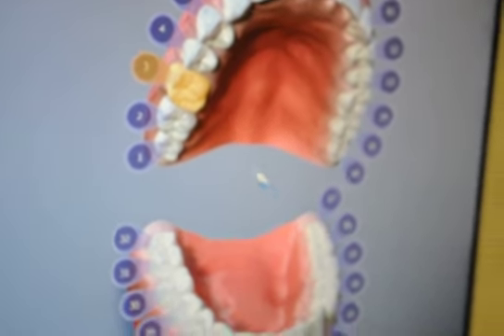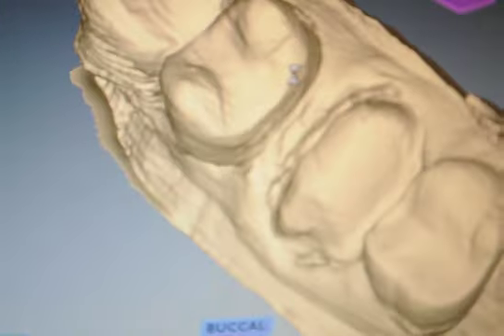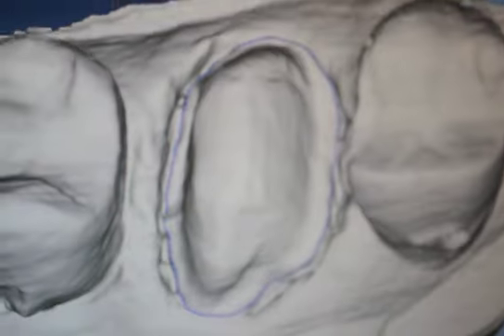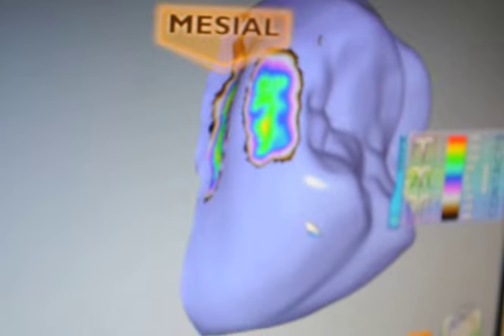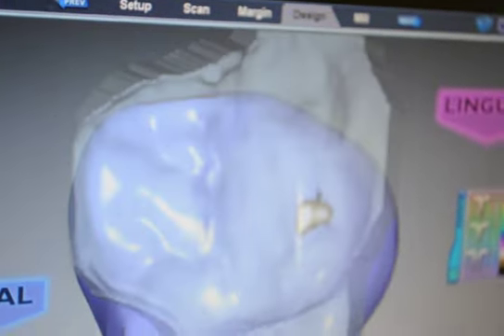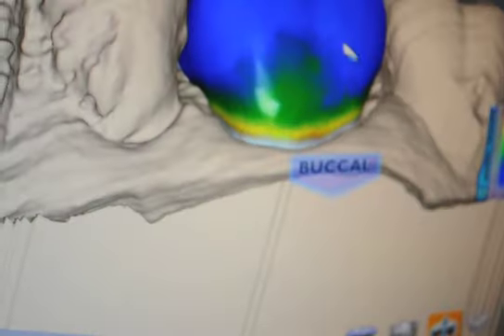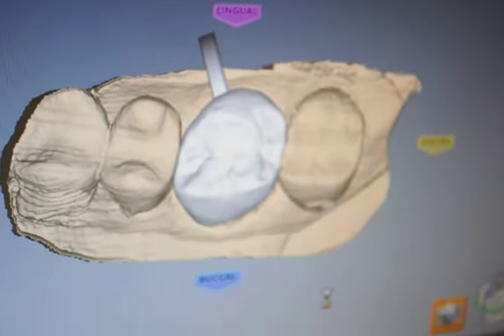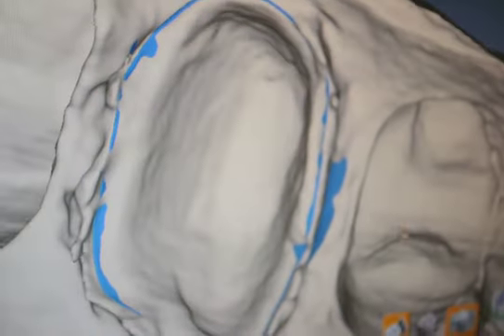Dr. Tracey E4D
Same day crowns with excellent accuracy
Dellavecchia Dental Services, PC